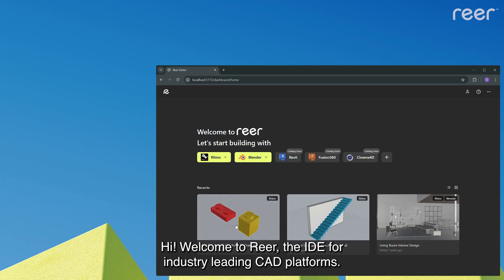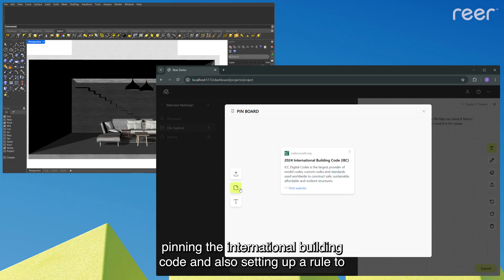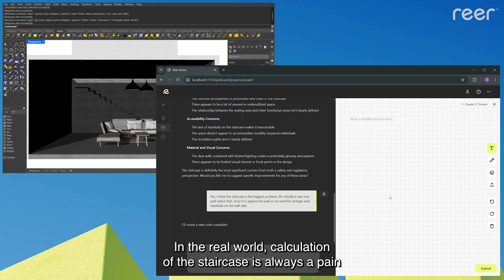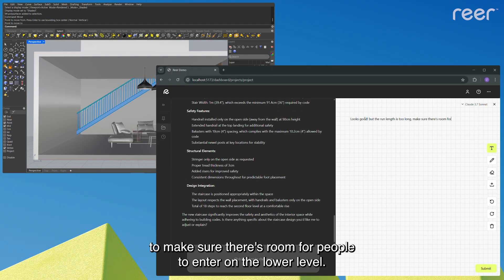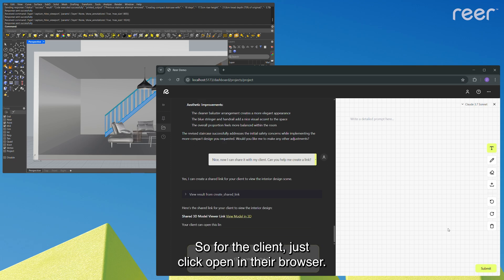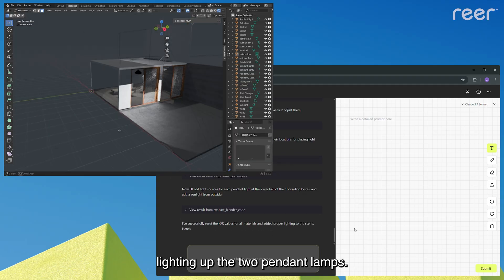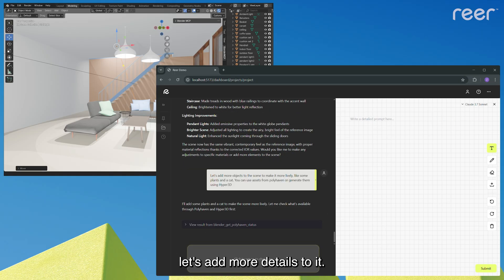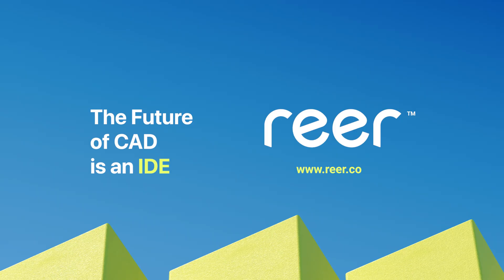What does an "IDE" mean for CAD? | 3D modeling with AI in Rhino x Blender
At Reer, we believe the future of CAD development will be in an IDE—Intelligent Design Environment💡

Founded by designers and former architects, we know how much skill and care goes into CAD work. That’s why we’re not here to replace your tools. We’re here to supercharge them. We see AI not as a shortcut, but as a creative partner that can enhance how we think, design, and build across industry leading CAD platforms.